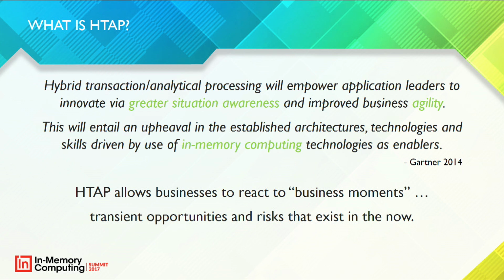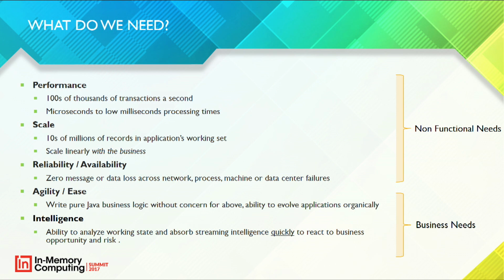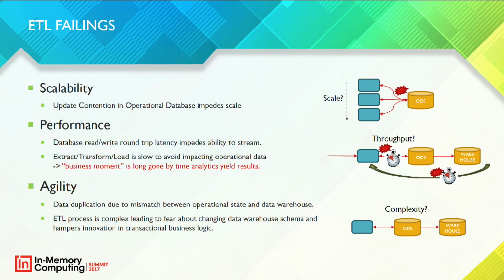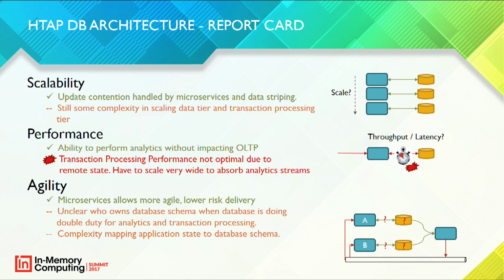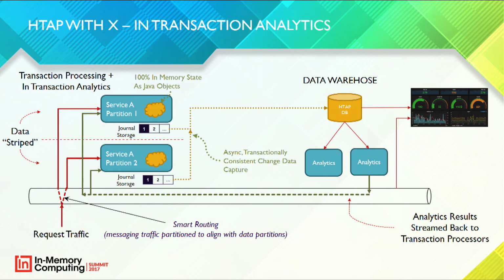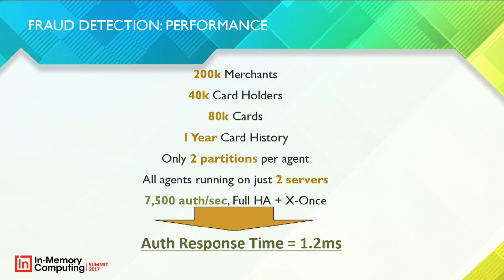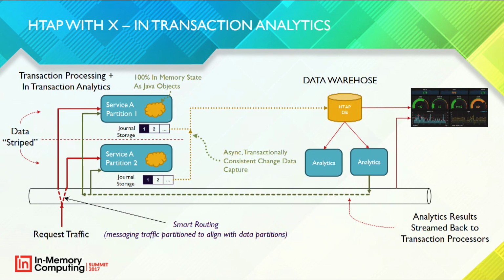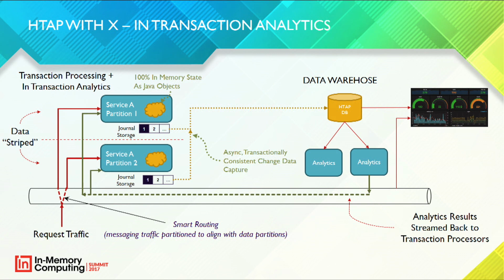Hybrid Transaction:Analytical Processing "HTAP" What is it and Why It Matters - IMC Summit North A